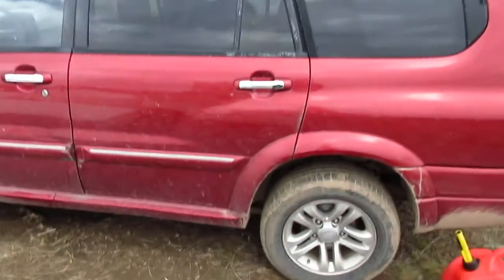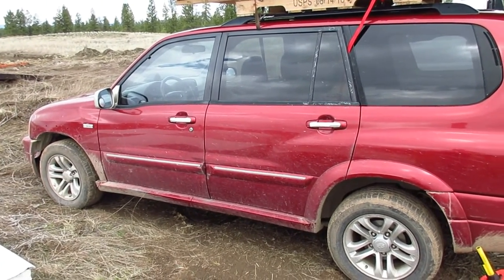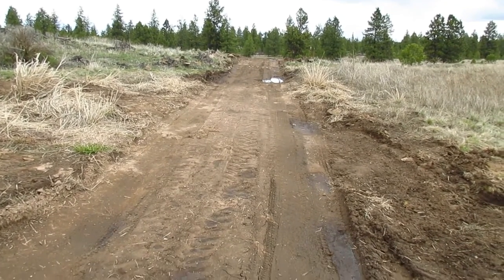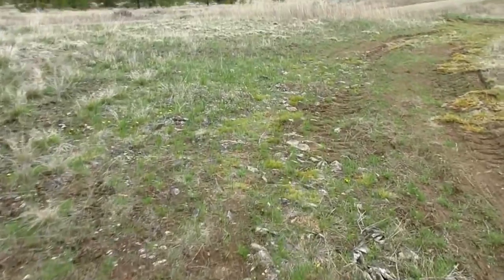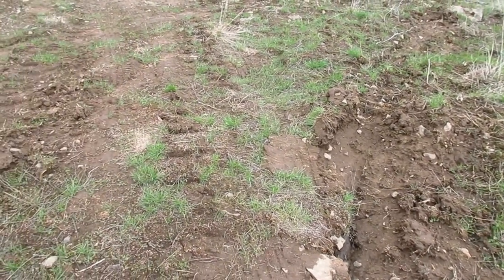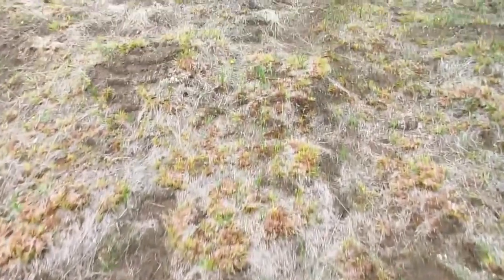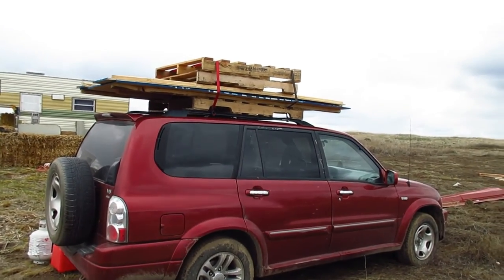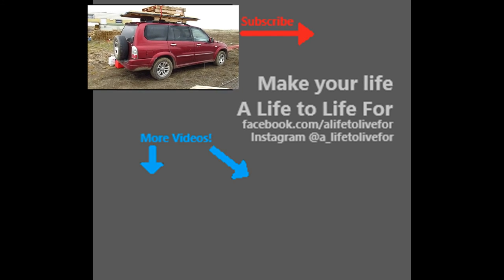Another addition to the family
It was high time we had some help around the place that wasn't so expensive to use, so we bought a little Suzuki XL-7 SUV. Not a huge amount of cargo space, but we can haul enough to make us happy and double the fuel mileage of the truck is well worth the sacrifice.

Canon 360hs bundle

Boya M1 lapel microphone

Schumacher 15 amp battery charger

Renogy 200w solar starter kit

Schumacher 750 watt inverter

Triton on demand water heater

And here is the generator we currently use